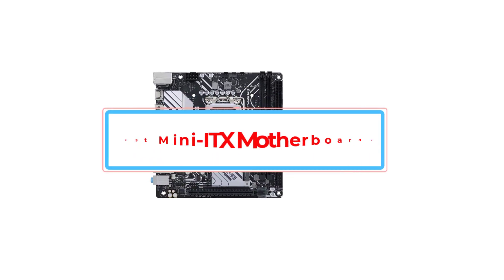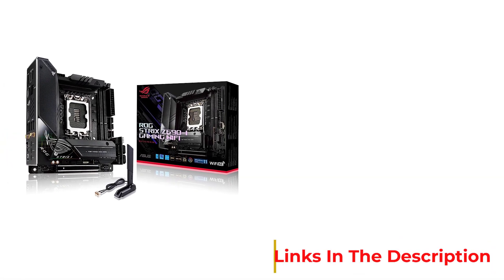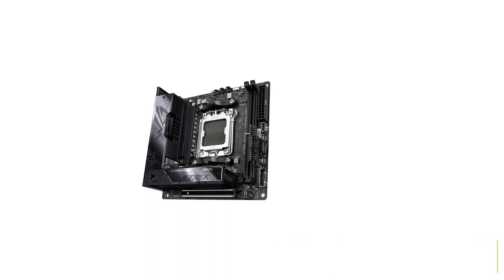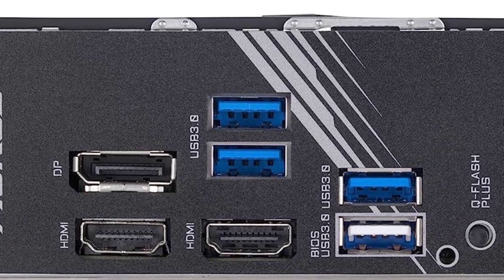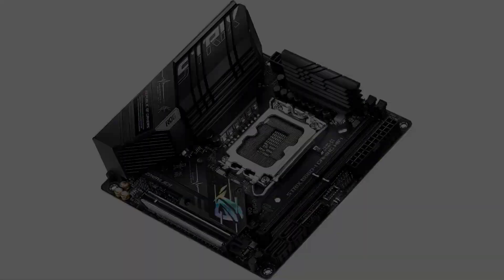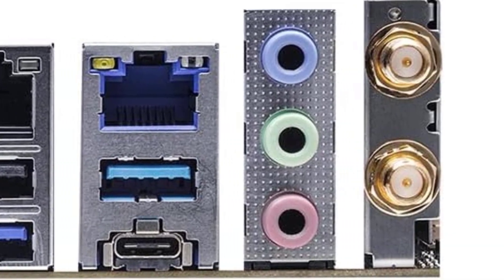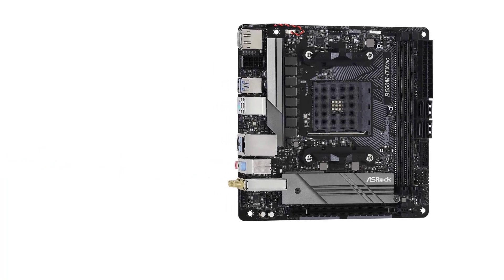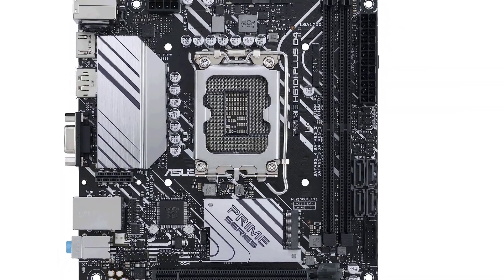✅Best Mini-ITX Motherboards In 2023 | Top7: Best Mini ITX Motherboards Review Of 2023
📌Product Link 👇👇

1. ASUS ROG Strix Z690-I Gaming.

2. ASUS ROG Strix X670E-I Gaming.

3. GIGABYTE X570 I AORUS Pro.

4. ASUS ROG Strix B660-I Gaming.

5. ASRock H670M-ITX/AX.

6. ASRock B550M-ITX/AC.

7. ASUS PRIME H610I-PLUS.

      owners.